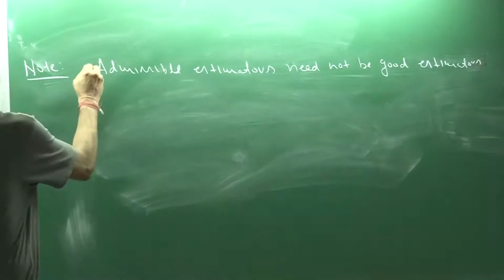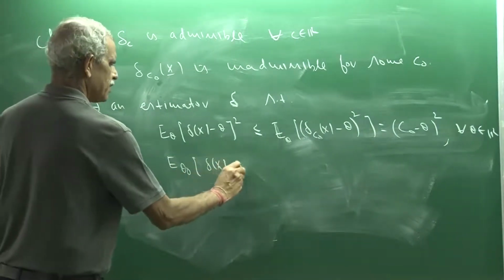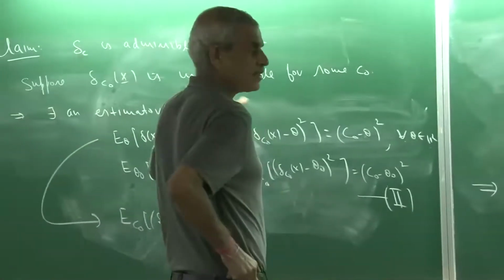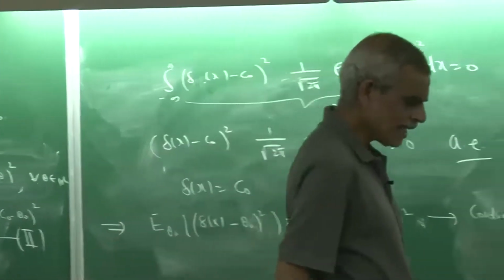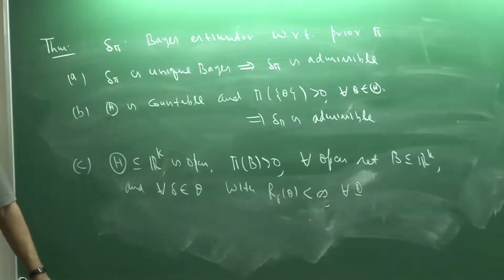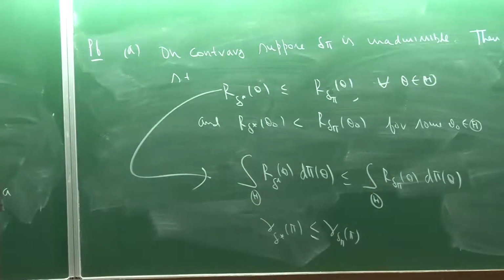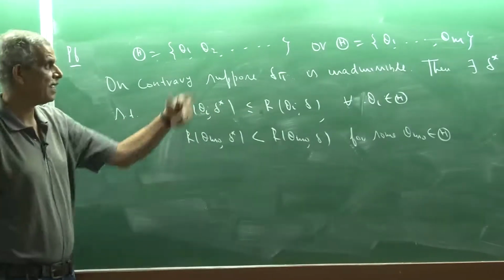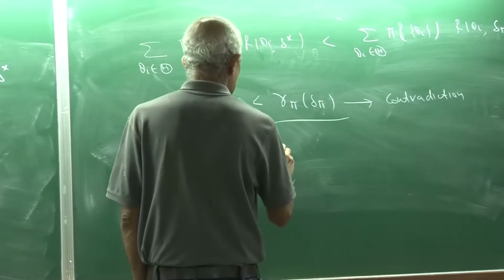Lecture Module 27 (Week 6): Bayes and Minimax Estimation-VI